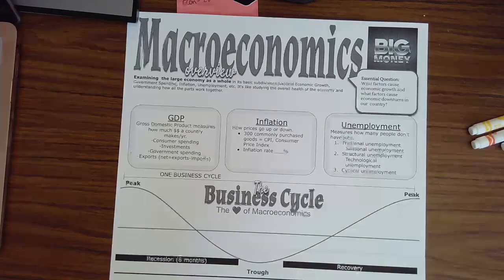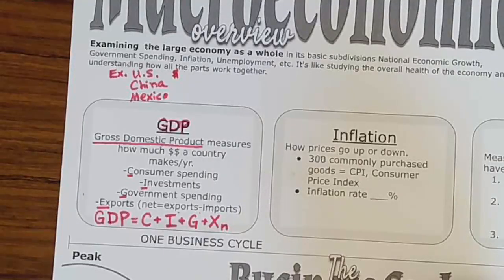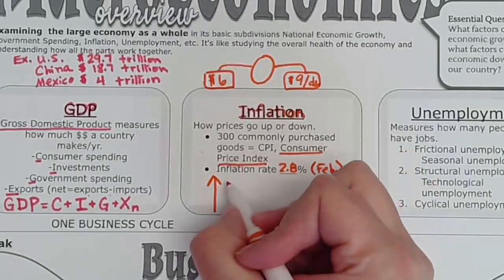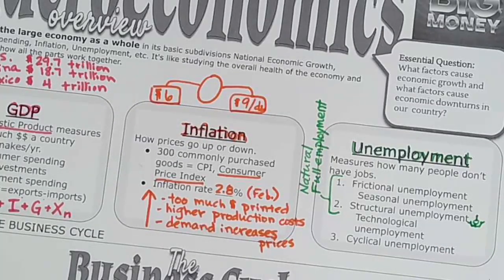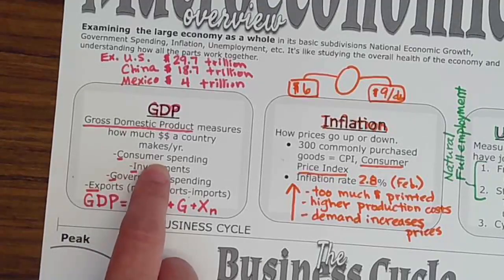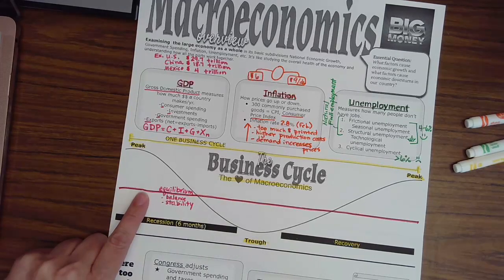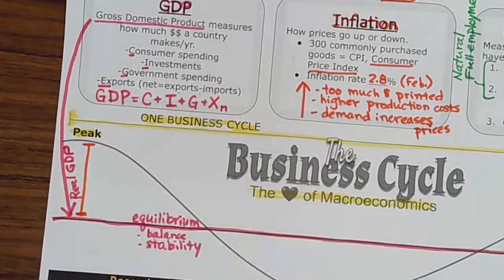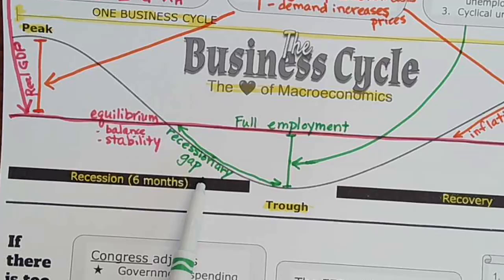Macroeconomics Overview Graphic Organizer Part 1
Teacher-created Graphic Organizer with color-coded annotations for 12th grade macroeconomics unit.